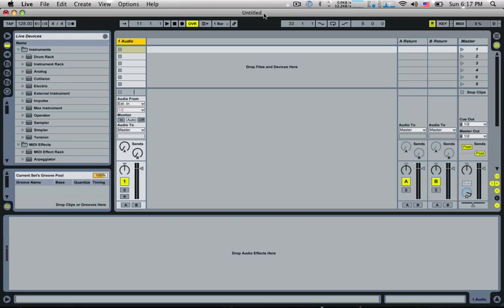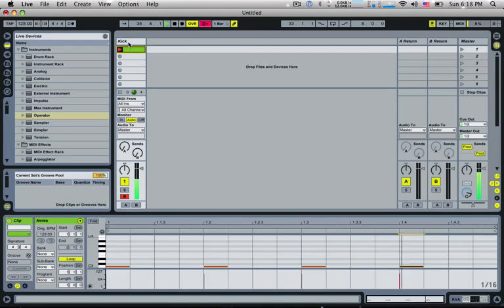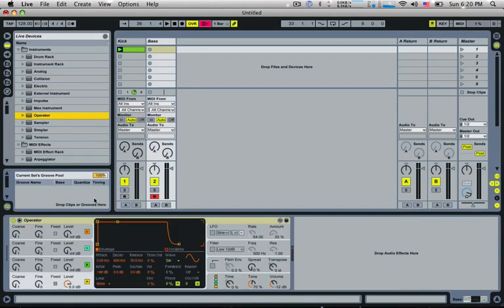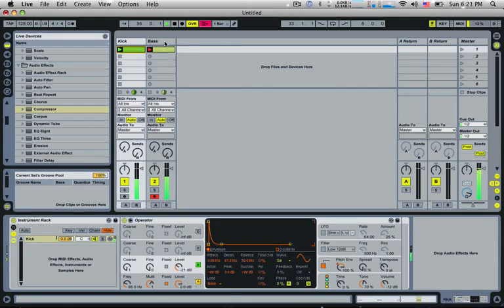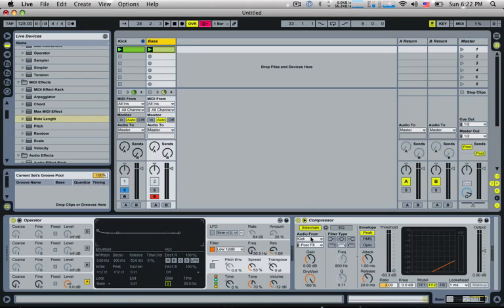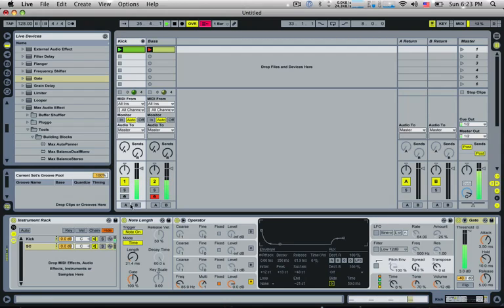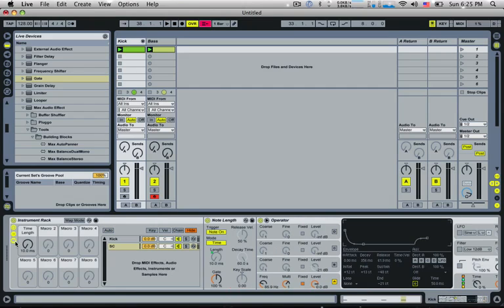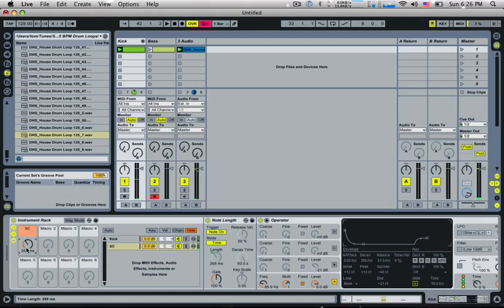New Way to Side Chain a Bassline in Ableton Live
Ceci est un extrait . Tout les tutoriels et bien d'autres se trouvent à cette adresse :

Si il vous manque du materiel ou un logiciel c'est à cette adresse, c'est les moins cher d'europe !!!